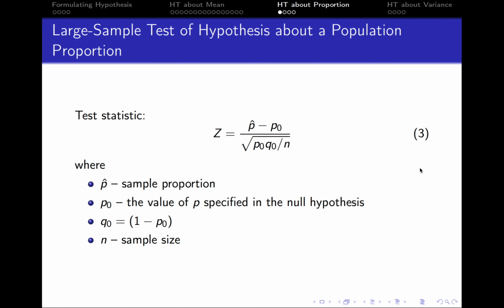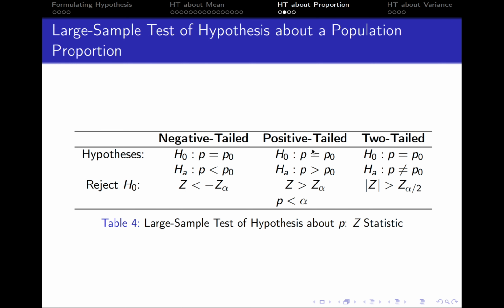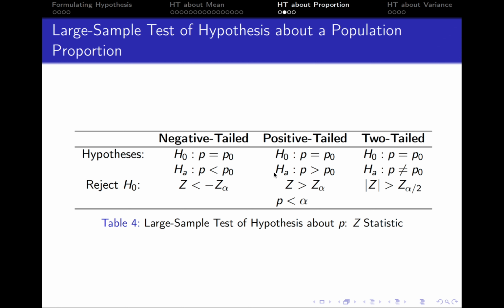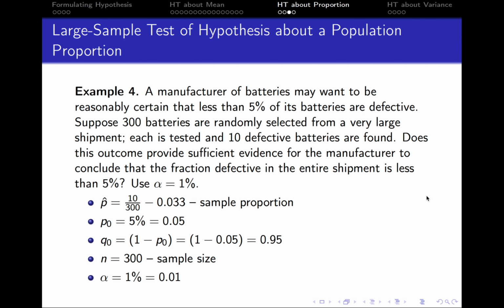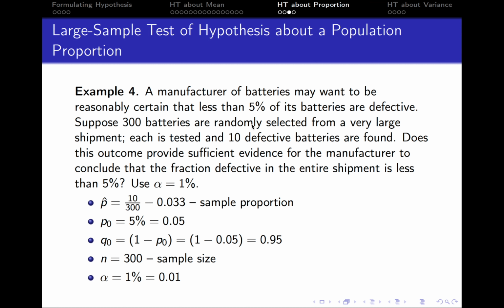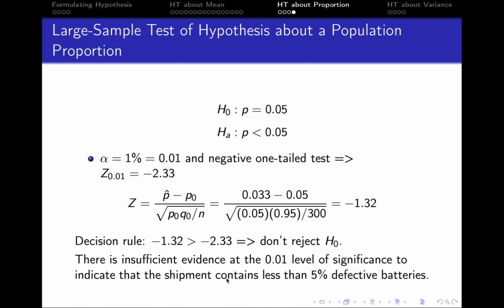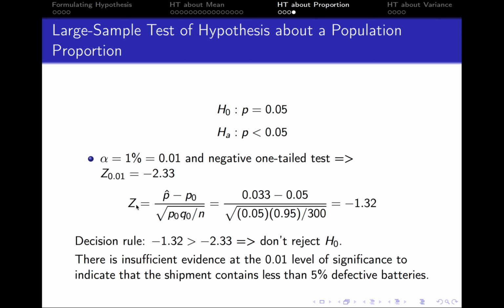9.6. Single Sample: Hypothesis Testing about Proportion